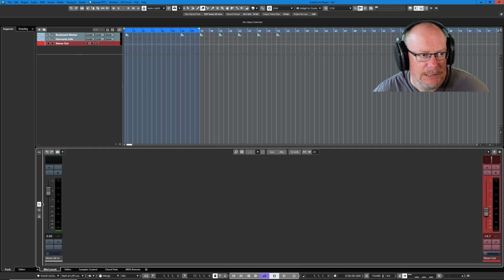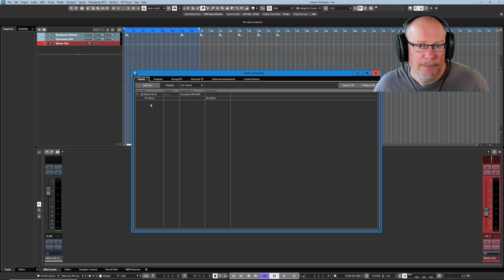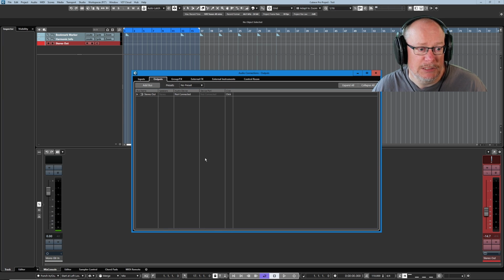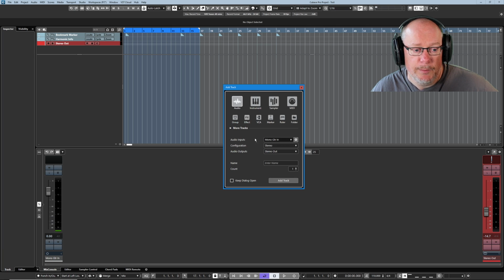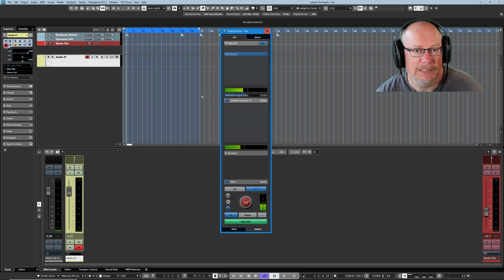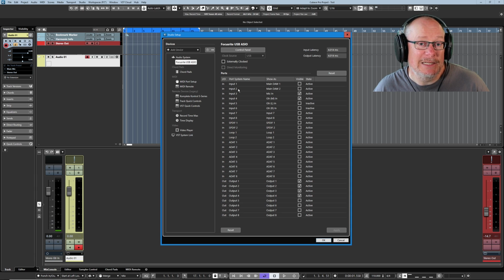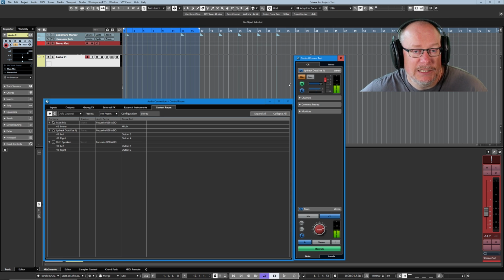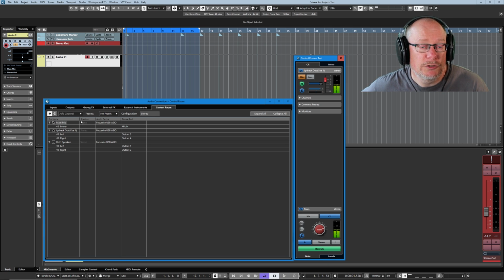The Essential Guide to Audio Routing in Cubase 12 (Pt.1) - System Configuration